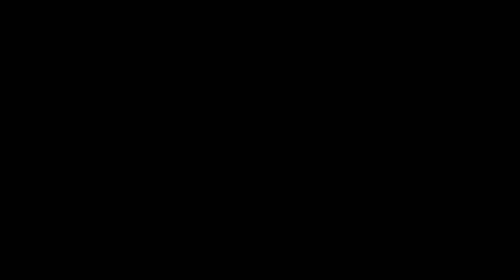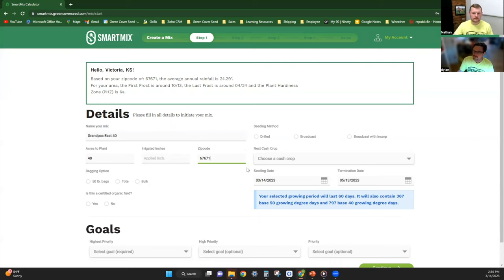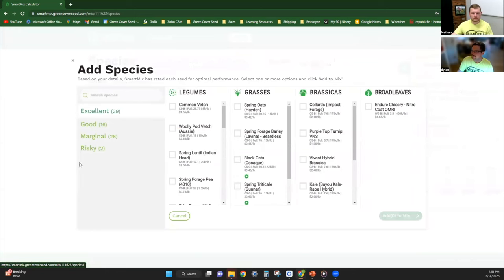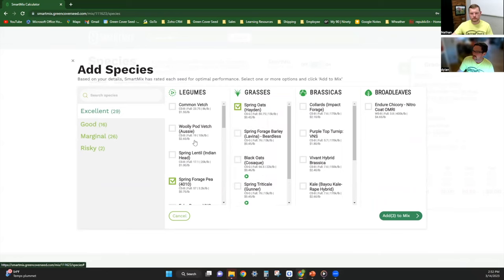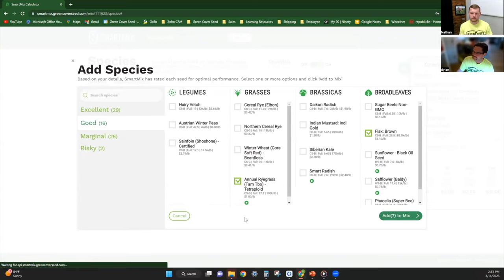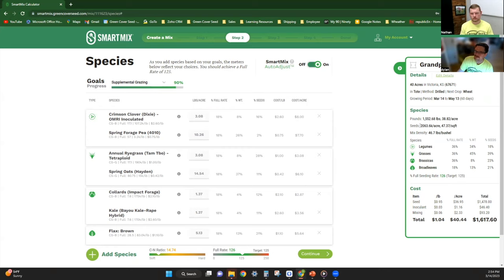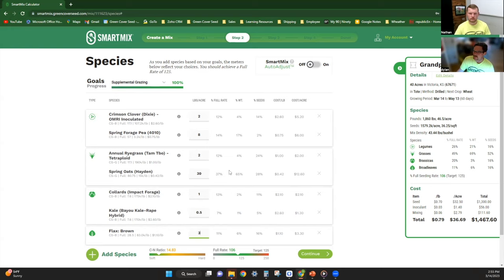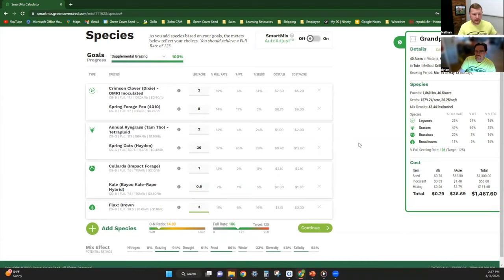What to Put in Your Spring Forage Mix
Build your own spring forage mix with the SmartMix calculator. Nathan Choat and Dylan Kuhn of Green Cover walk through how to create a mix with the SmartMix tool and what species you might consider adding to your own mix.